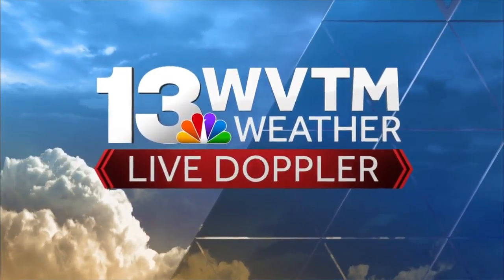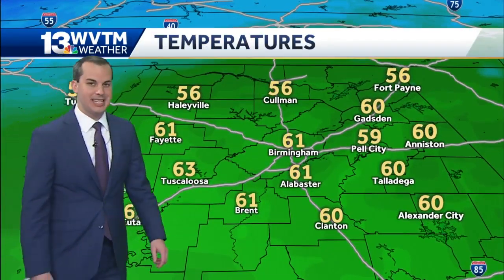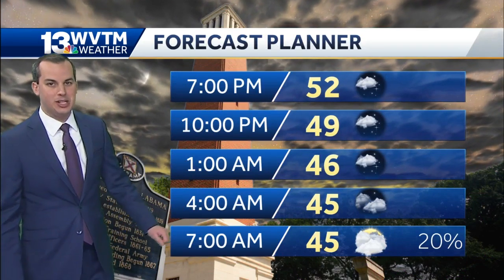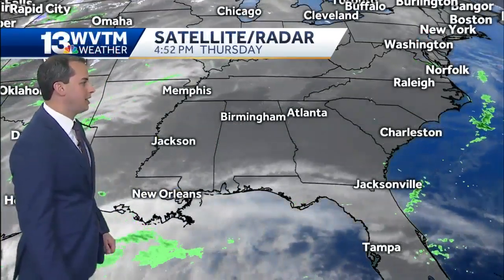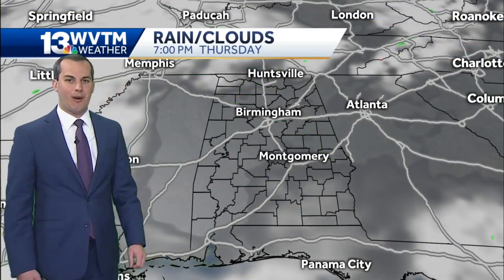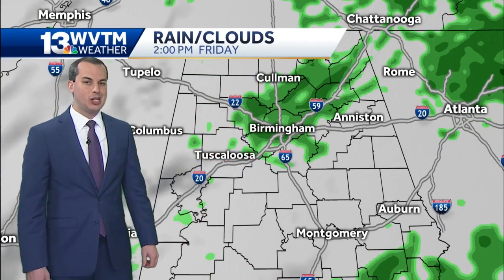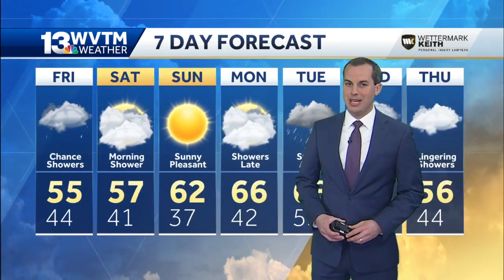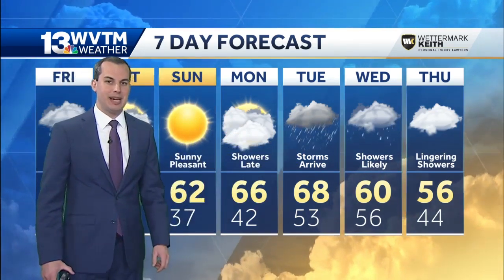A few light showers possible Friday